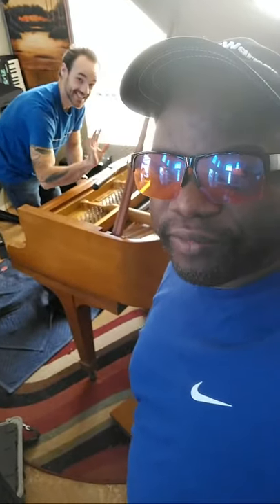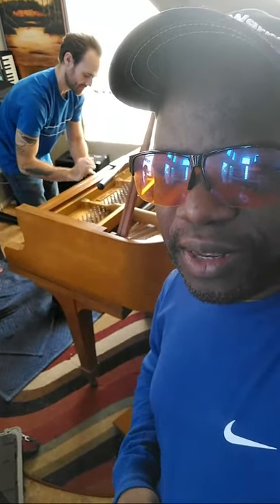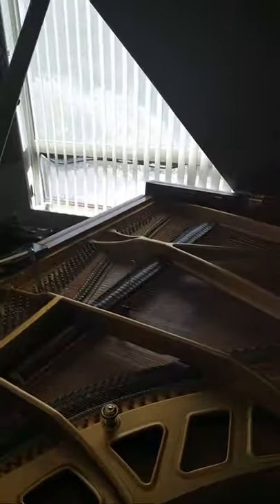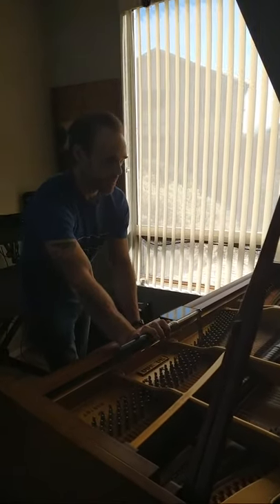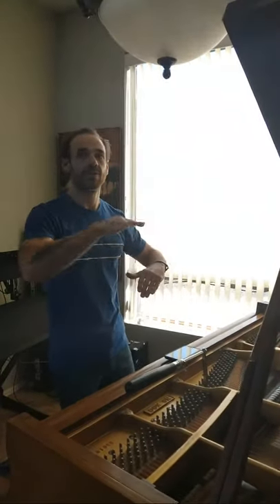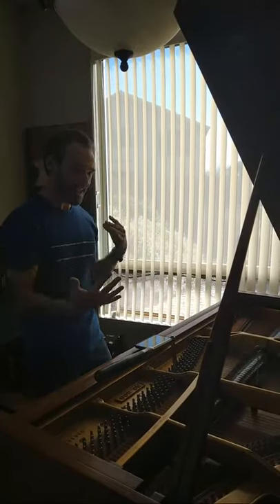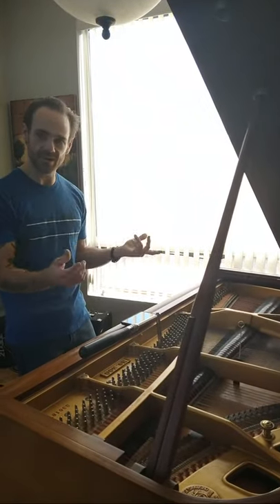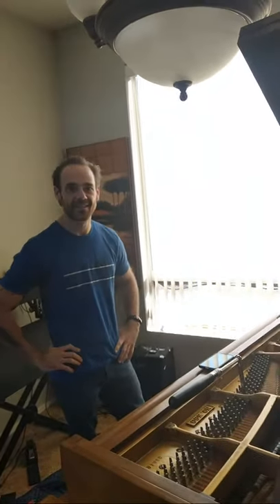Kawai Baby Grand Piano Tuning - How to avoid being out of tune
Piano tuning fun with Kevin @pianokingdom